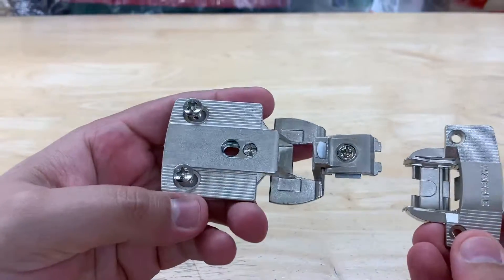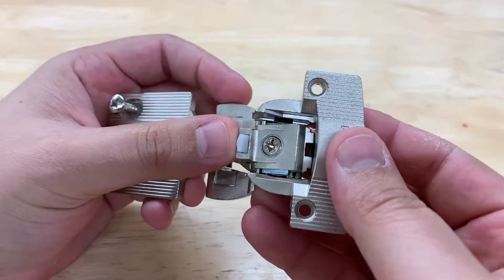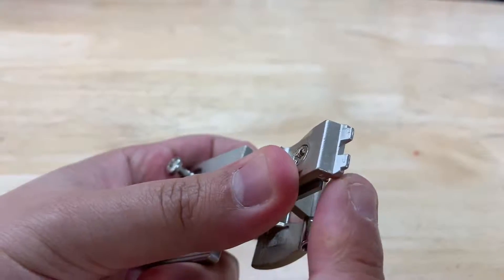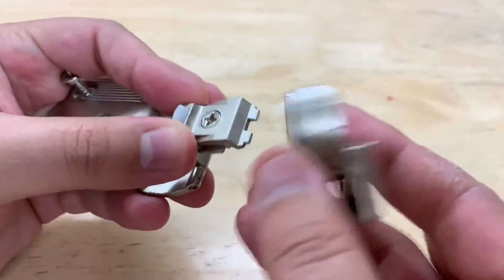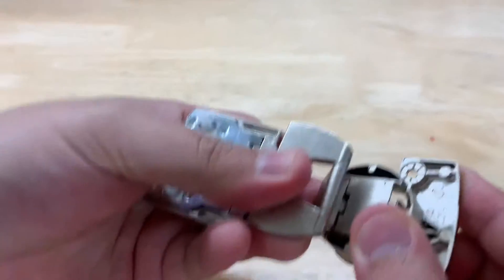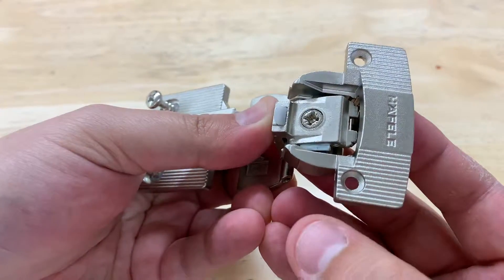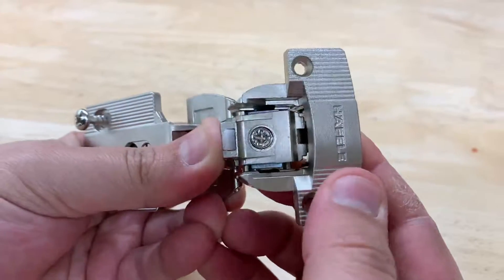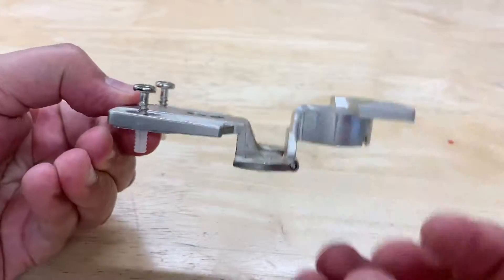How to Attach An Aximat Style Hinge